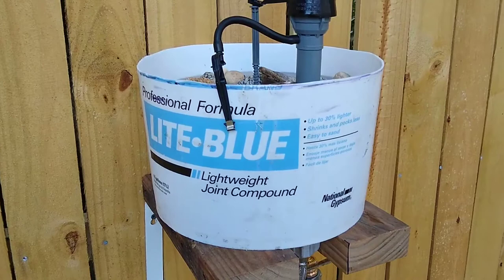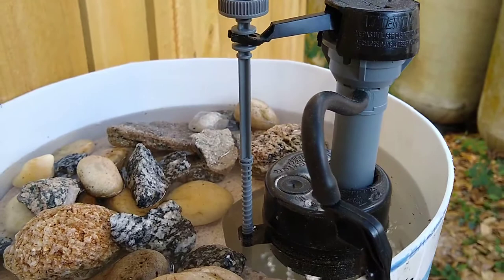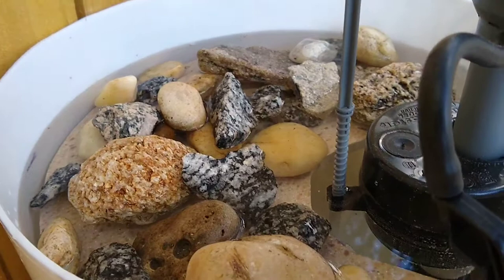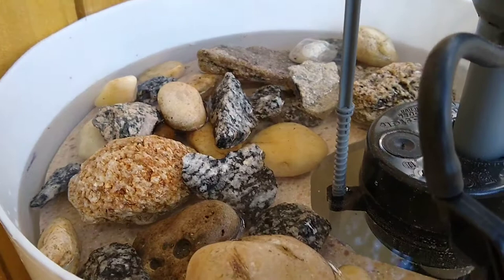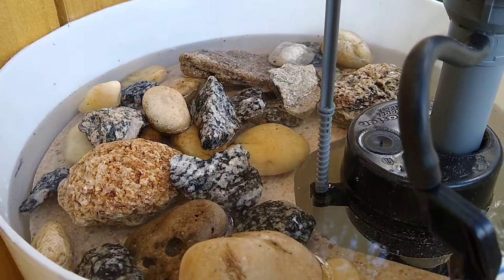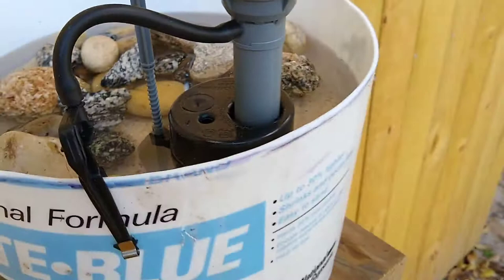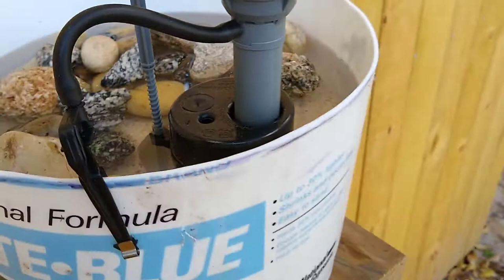Bee Waterer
Homemade automatically refilling bee waterer.